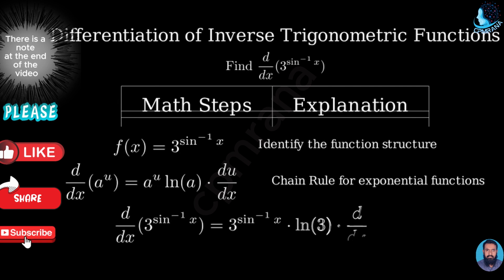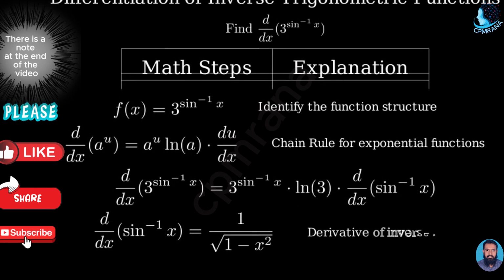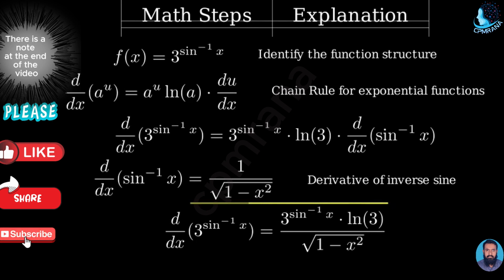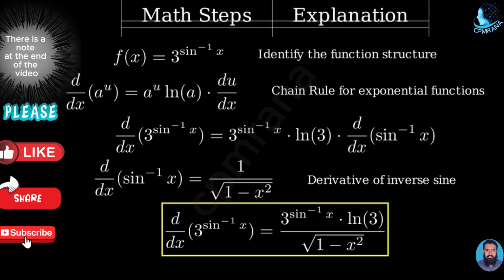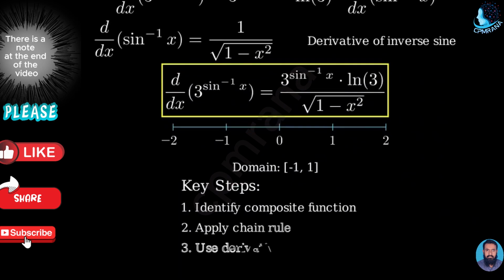Differentiating Exponential Functions Solving [3^(𝑠𝑖𝑛^−1 𝑥)]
Learn how to differentiate the function [3^(𝑠𝑖𝑛^−1 𝑥)] step-by-step in this comprehensive tutorial. We’ll guide you through applying the chain rule and simplifying complex expressions involving inverse trigonometric functions. Mastering these calculus skills is essential for any math enthusiast or student.